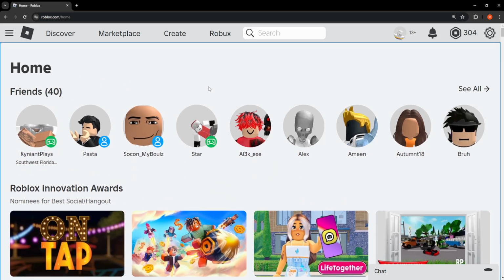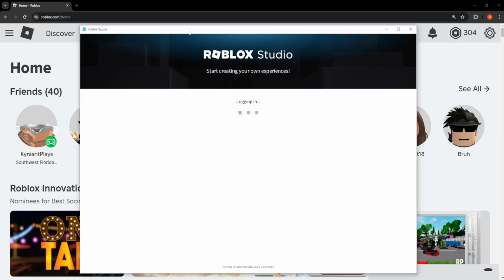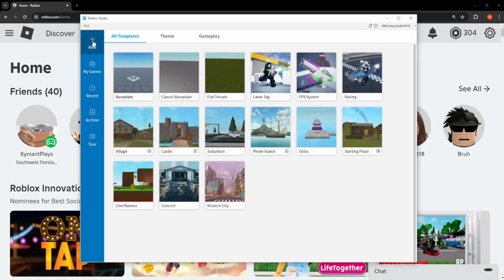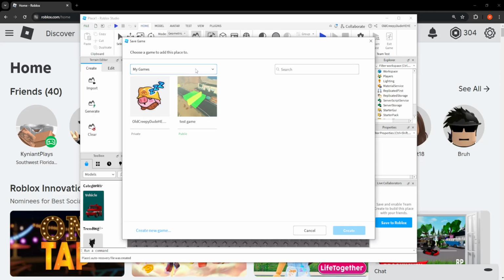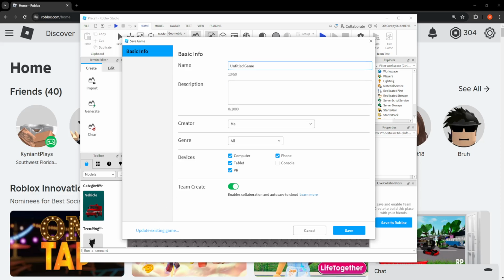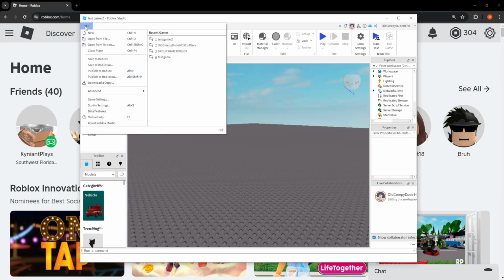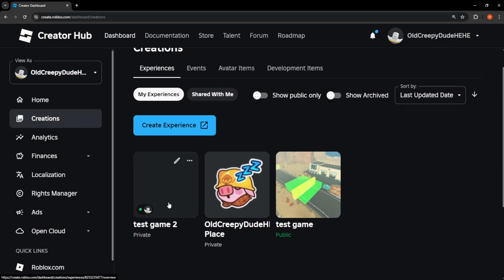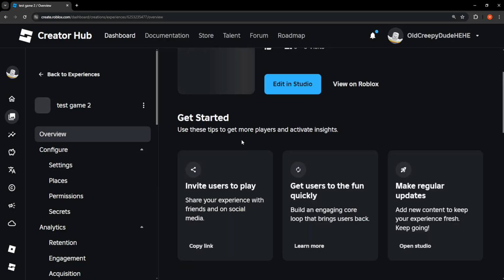How To Publish Roblox Game 2026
In this video I show you how to publish a Roblox game in 2026. If you want to learn how to publish a game in Roblox and make it public then this is the tutorial for you.